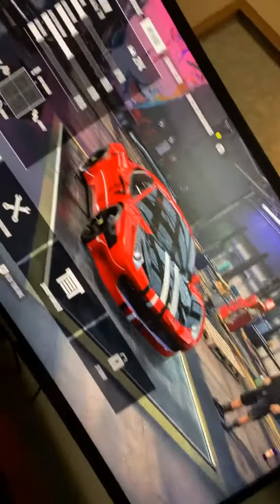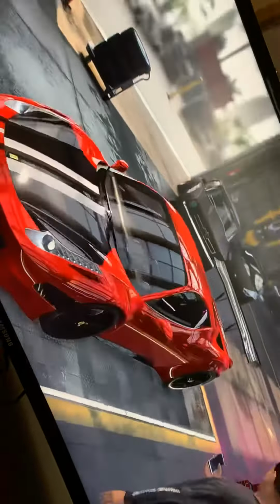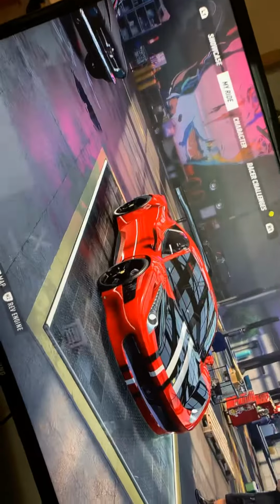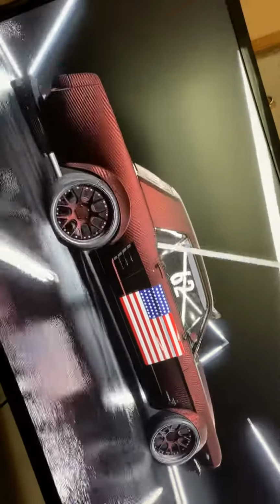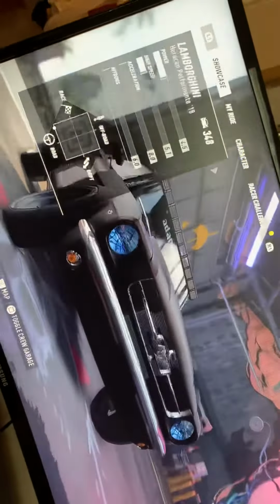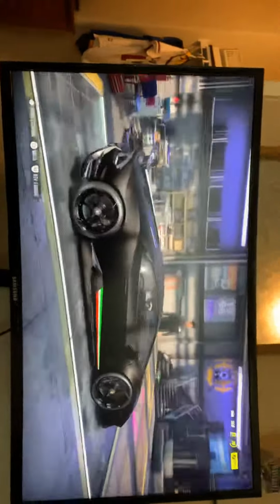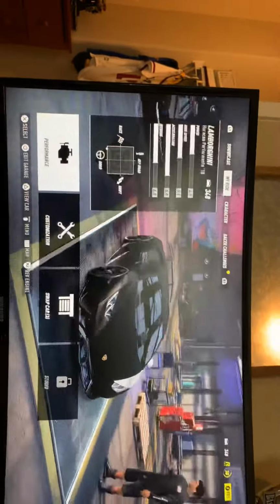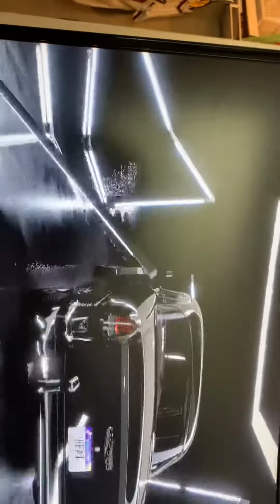Garage tour 2.0